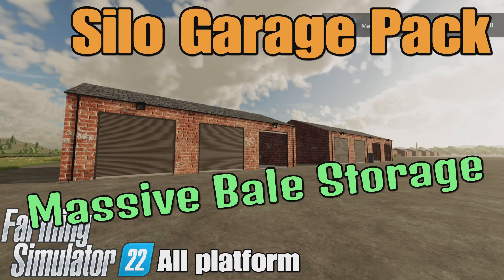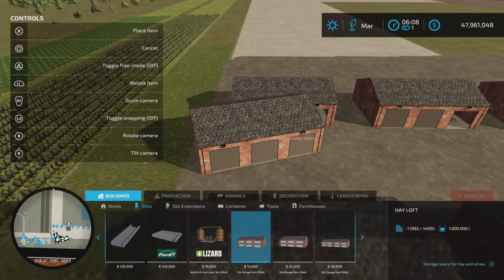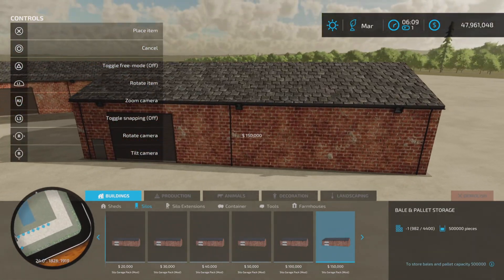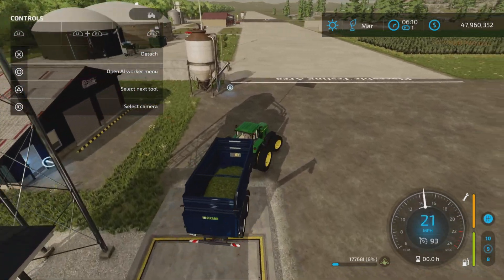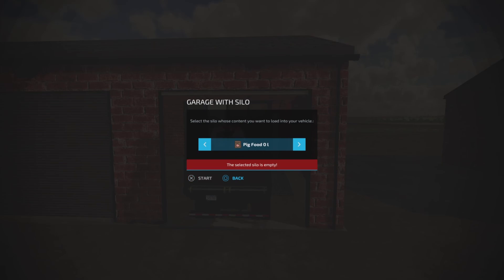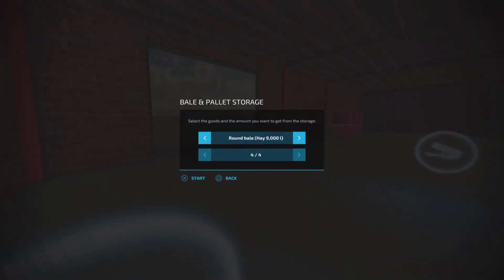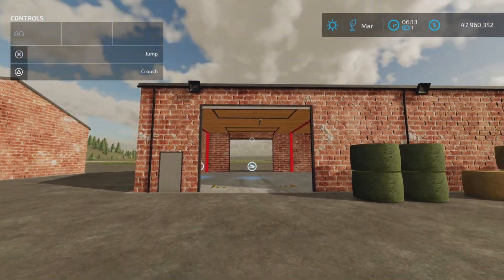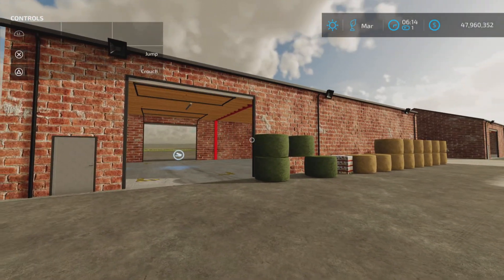Silo Garage Pack / FS22 mod for all platforms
Silo Garage Pack
By: MISSYB